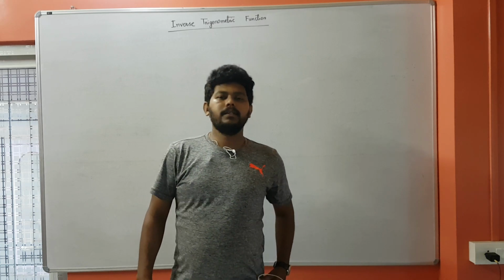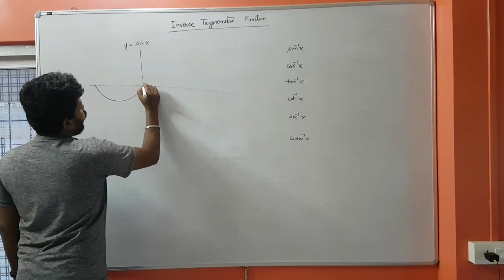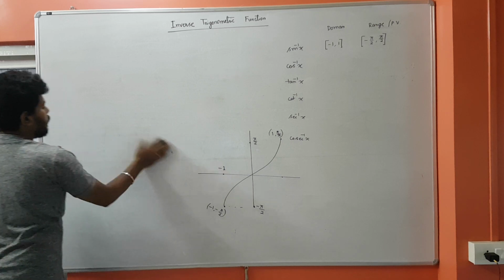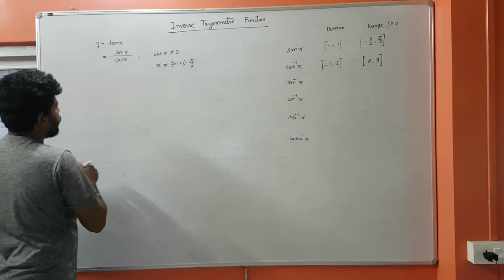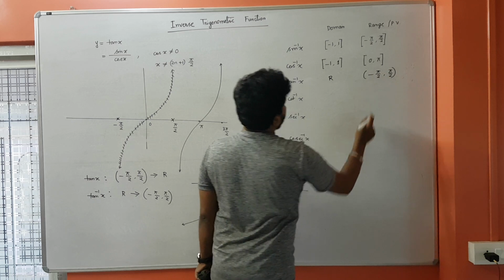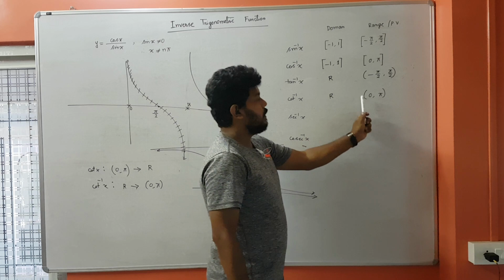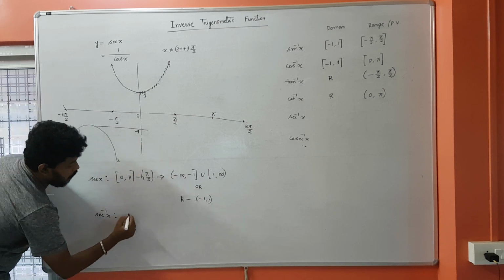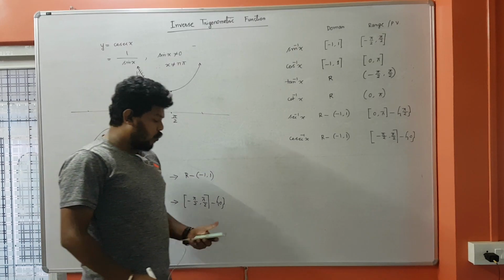Inverse Trigonometric Function |Domain, Range and Graphs | Class 12 | Part 1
NCERT CLASS XII (CHAPTER 2)
Inverse Trigonometric Functions are also called Circular Functions.

“One of the first and foremost duties of the teacher is not to give his students the impression that mathematical problems have little connection with each other, and no connection at all with anything else. We have a natural opportunity to investigate the connections of a problem when looking back at its solution.”
― George Pólya.